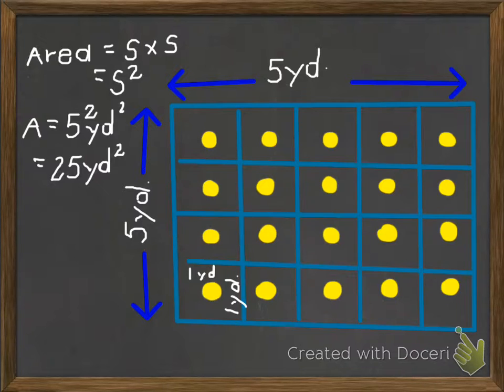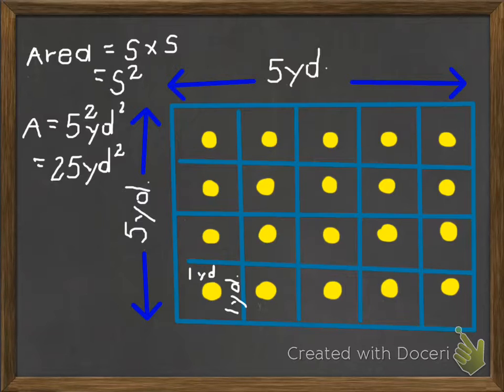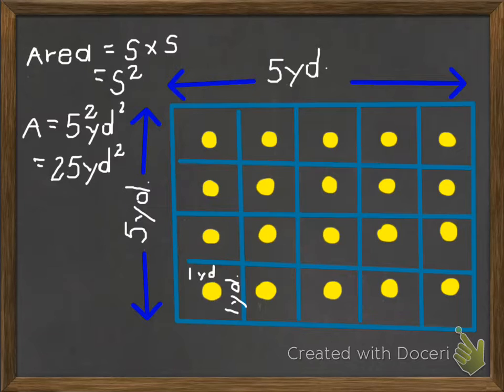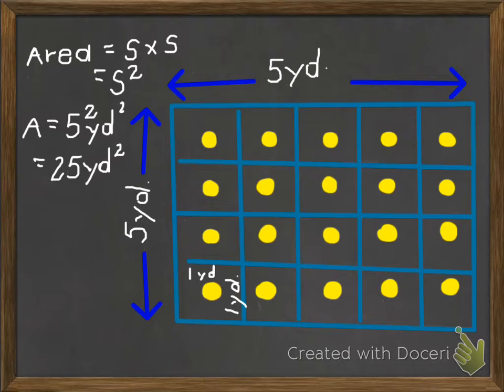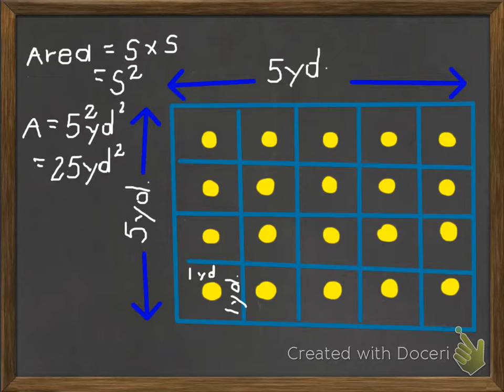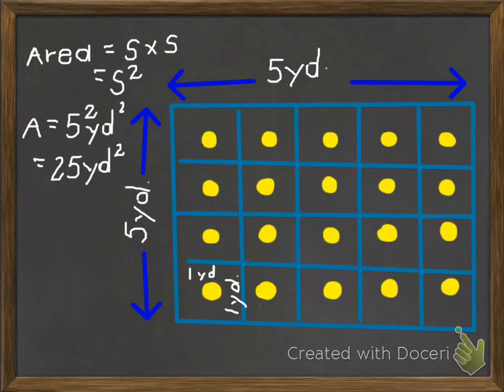Module 2 Guiding Reflection Question 2 Math0030